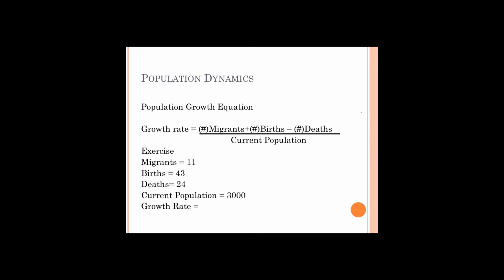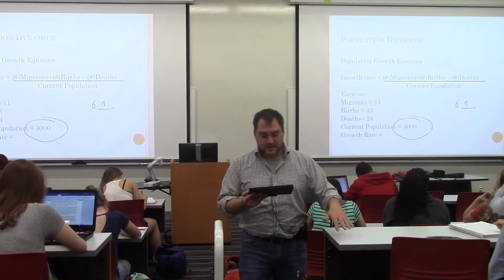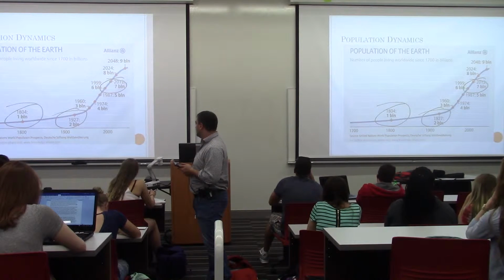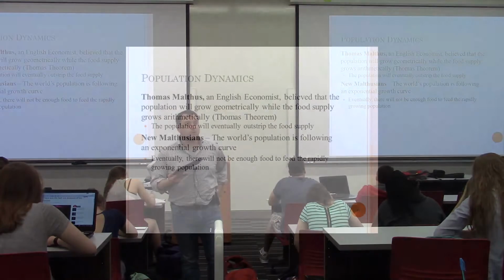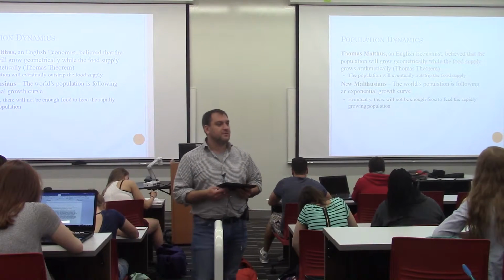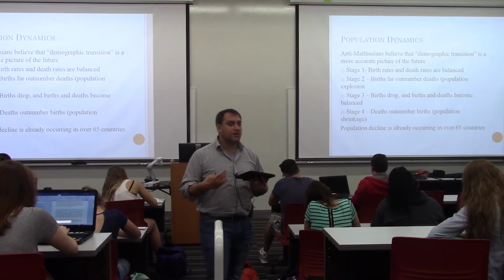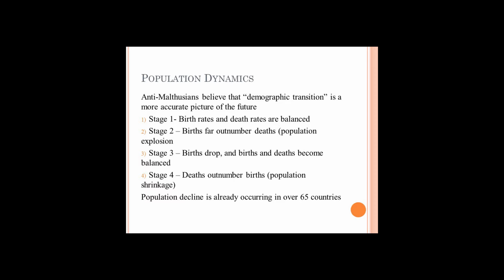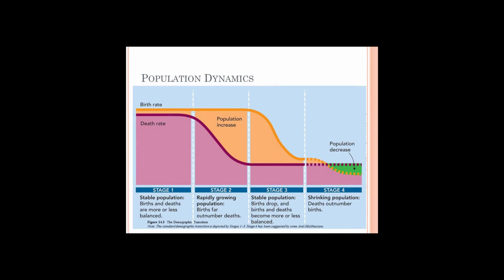Population Dynamics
In this segment I discuss several different examples of population dynamics including reasons for population growth and shrinkage. Along the way we discuss whether the trend of widespread population  growth is a sign of doom or merely a transition.